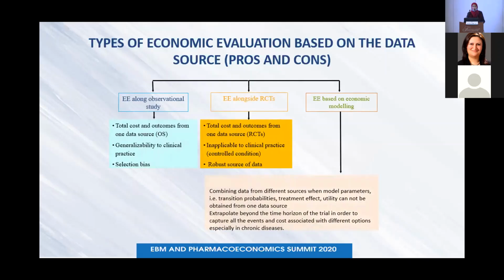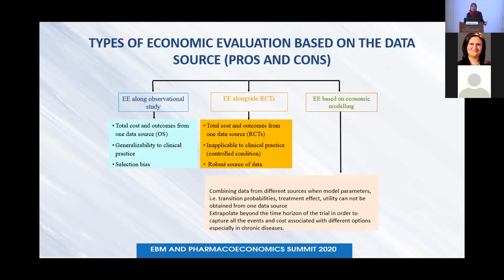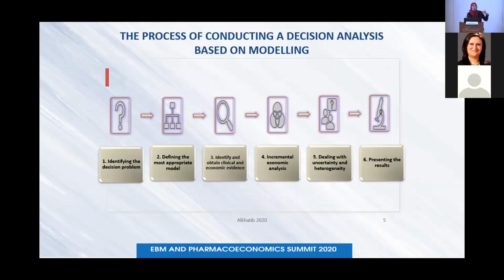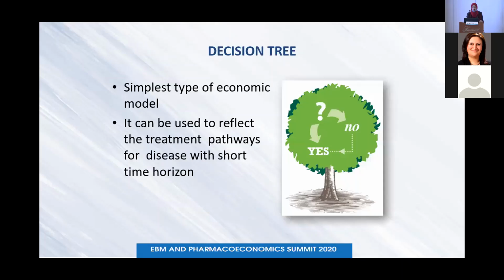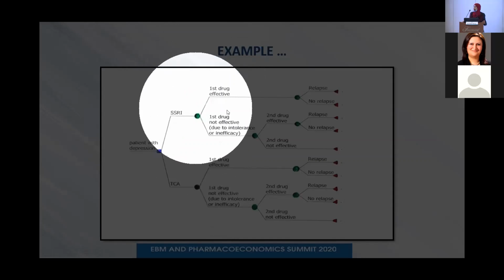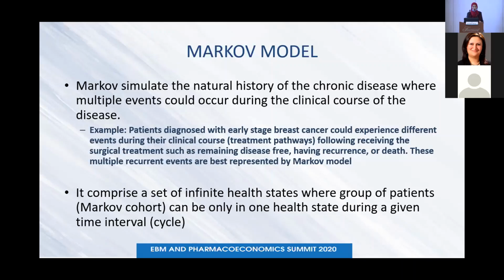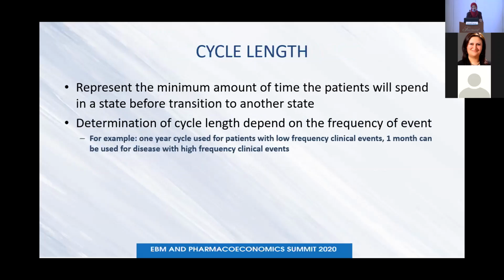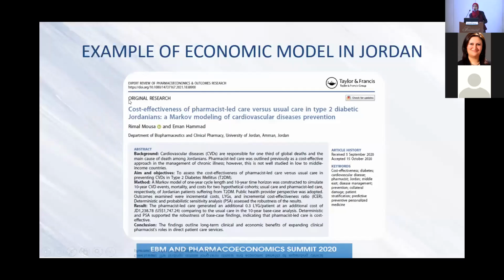Economic Modeling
Dr. Rimal Mousa
 Evidence Based Medicine & Pharma Economics Summit, December 2020